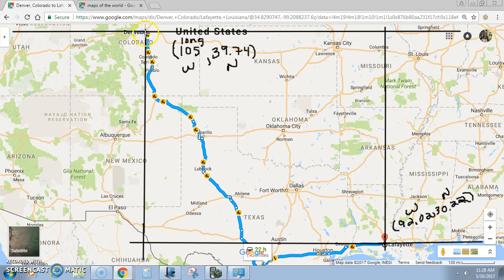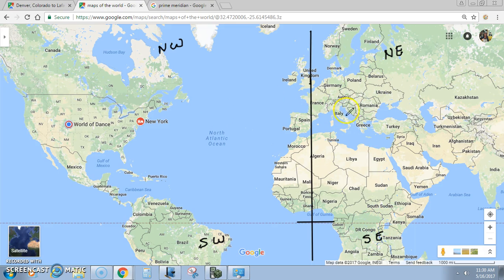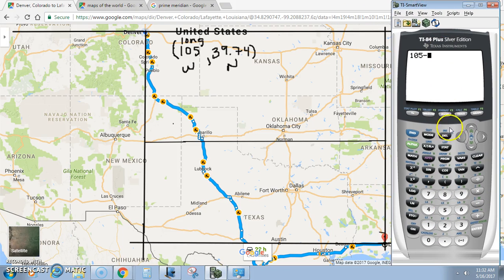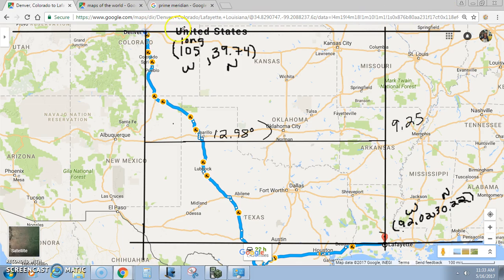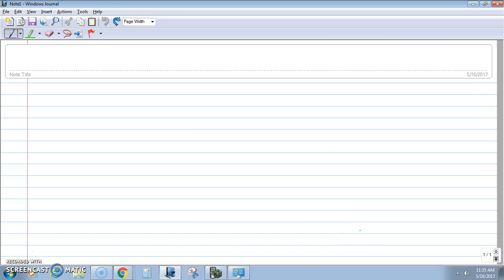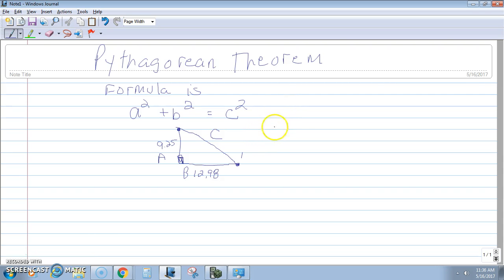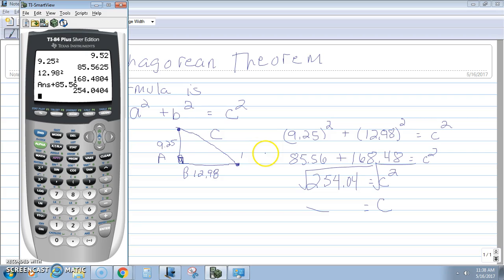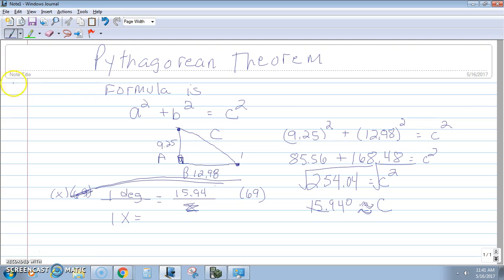Pythagorean Theorem Distance Between Cities